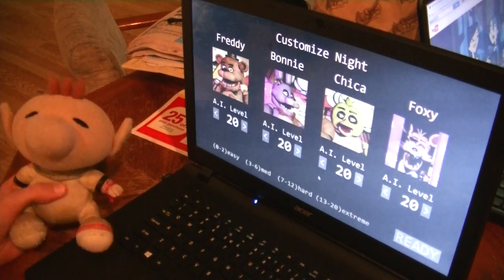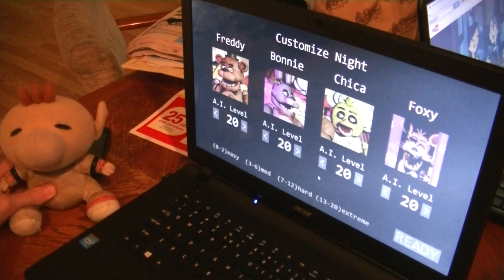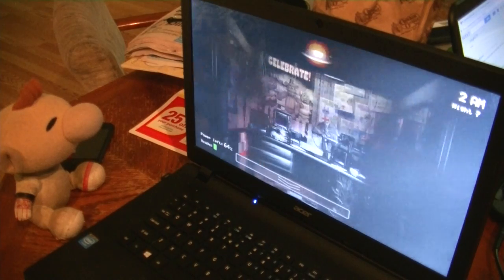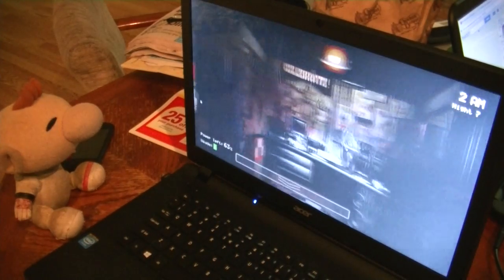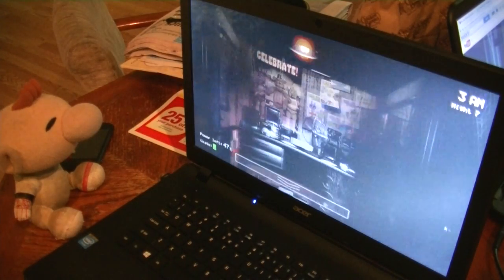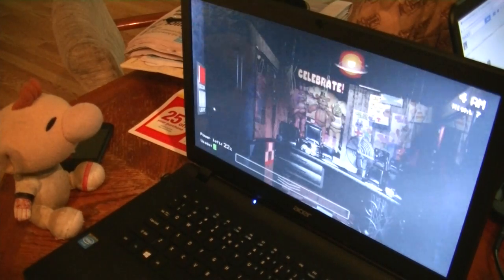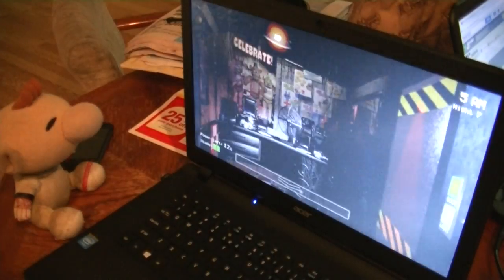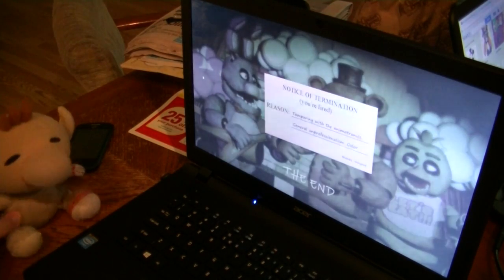Five Nights At Freddy's 20/20/20/20 Mode [Night 7]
This is how to beat the Five Nights At Freddy's 20/20/20/20 (or 4/20) Mode with the Easiest Way (So far). This was the 3rd time I beat this night. If you rather use the other strategy than this one, then by all means knock yourselves out. So Enjoy! ;)

                                      ~CSNance1 GamingHD